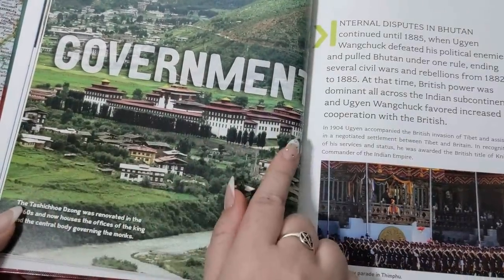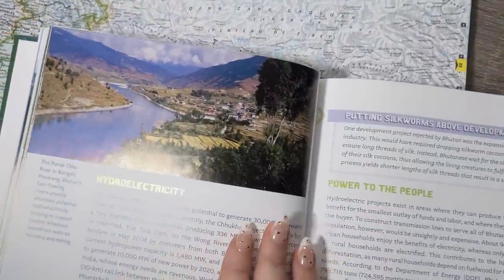ASMR ~ Bhutan History & Geography ~ Soft Spoken Map Tracing Page Turning